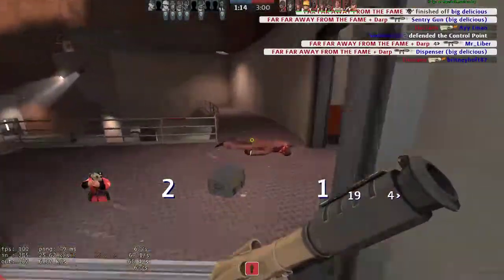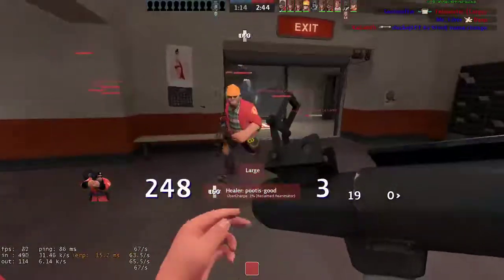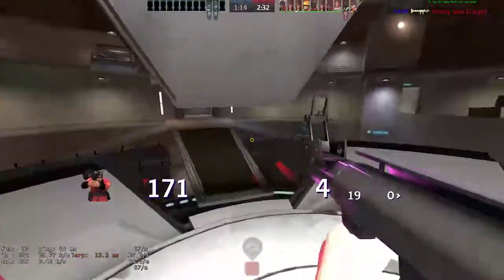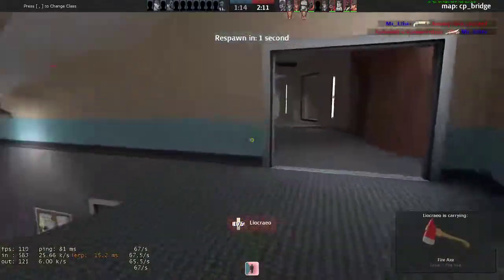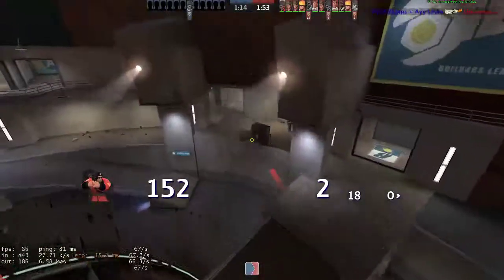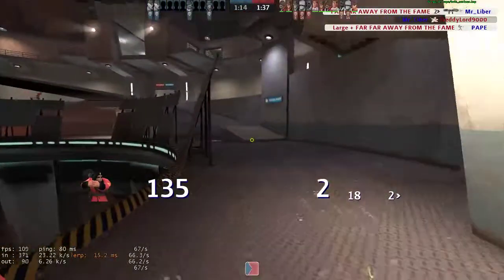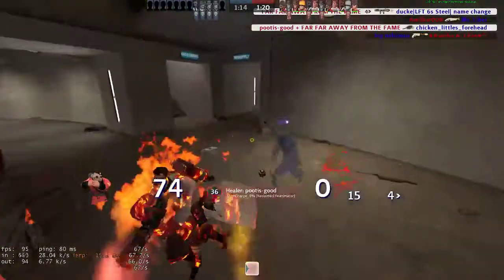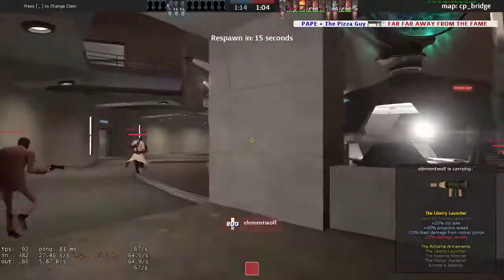Airshotting Basics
Today I went over airshots in a short and kinda hastily thrown together video, but hopefully it still is helpful.